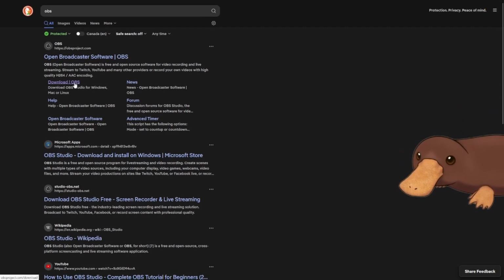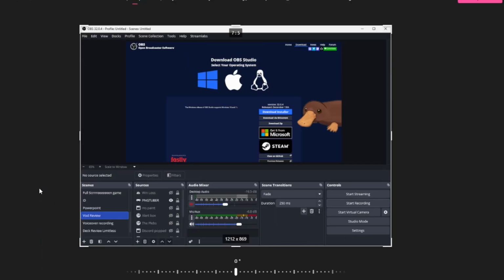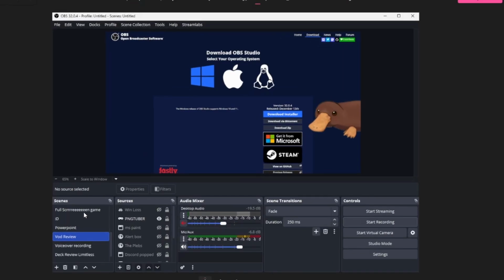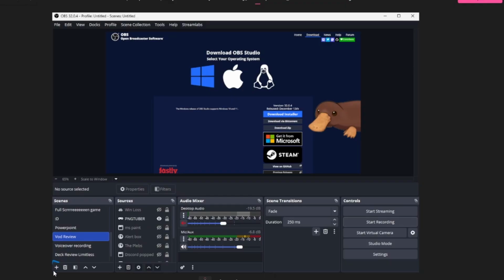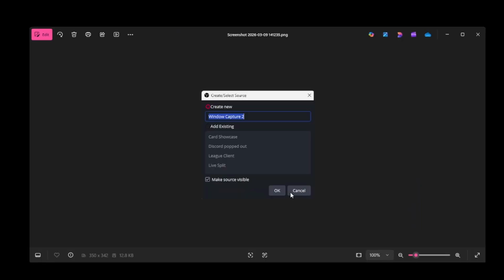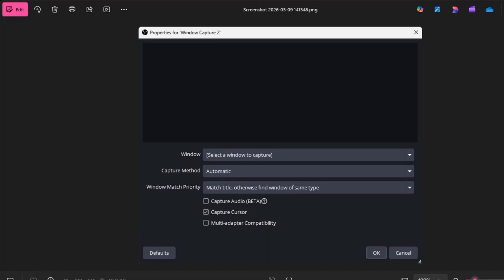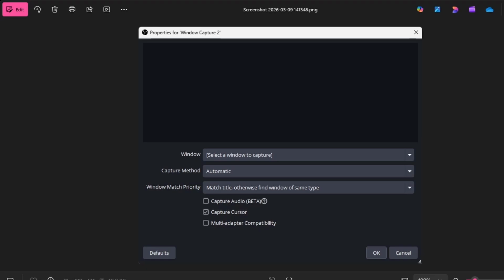How to and Why you Should Vod Review in the Pokemon TCG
Let's go, didn't take me a whole month to make my next coaching video.

Also, sidenote, forgot to mention where the videos get sent to after you record them. It'll tell you in the bottom left after you click stop recording, but if you go into the settings page in the bottom right, and go to the Output Section. There will be a section titled Recording. The Setting called Recording Path is where the videos will be after you finish recording them.